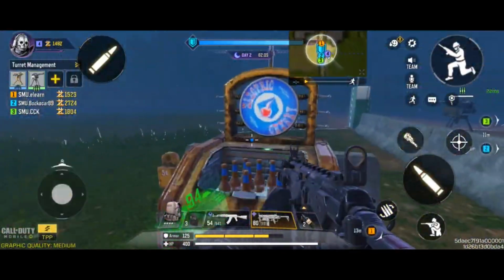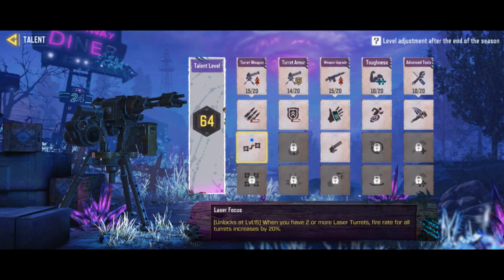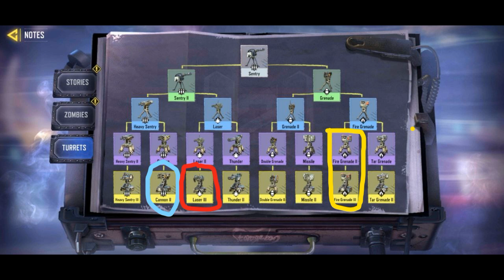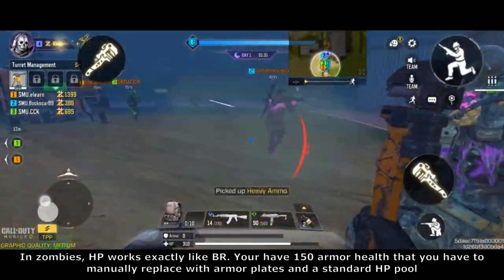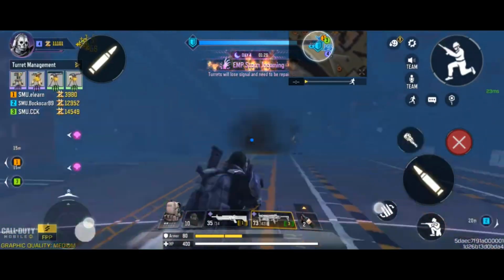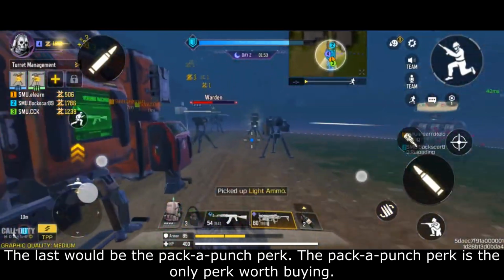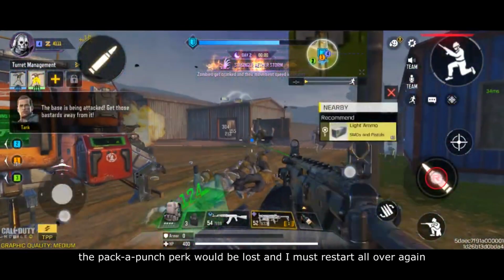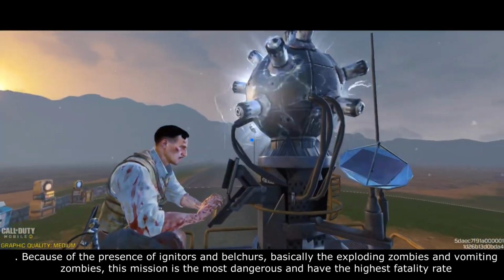CODM Undead Siege-Nightmare Mode Full Guide and Explanation (Zombies Hell Mode) -Updated Hard mode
Apologies if there lacks some entertainment value because I kind of rushed this cause Im really busy today :(